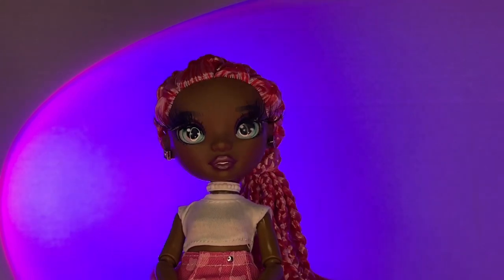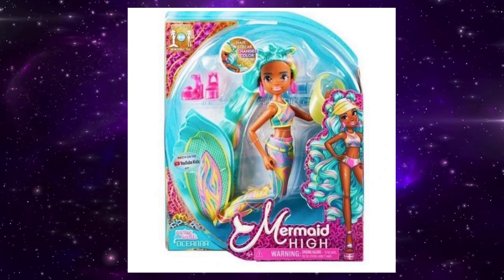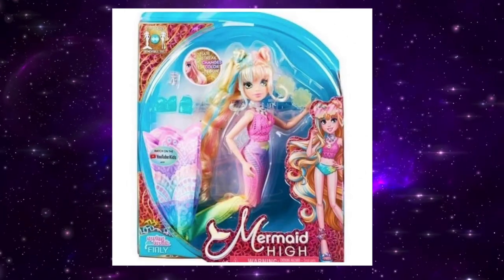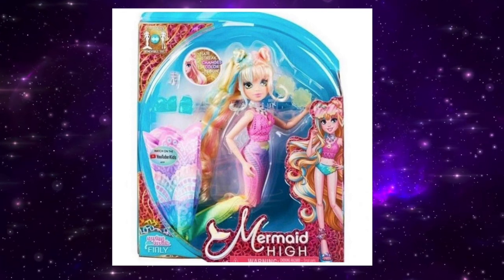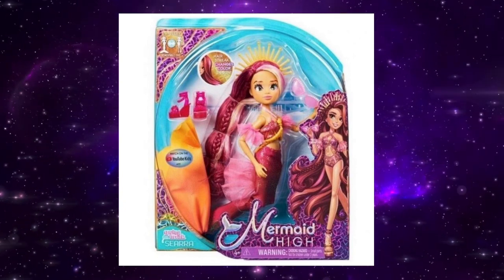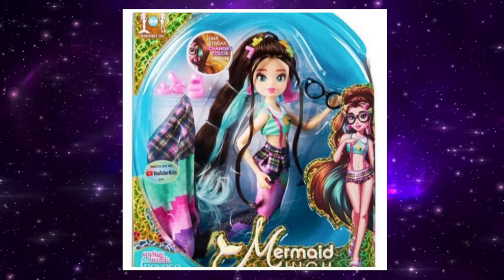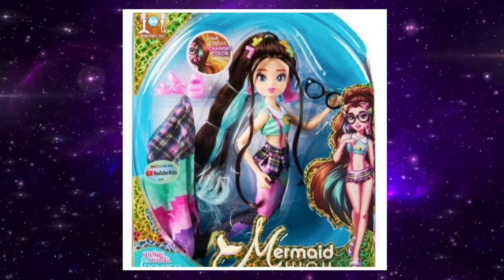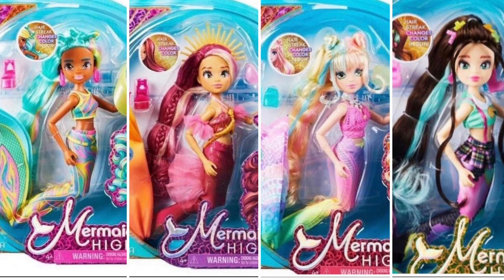LET’S TALK!! NEW MERMAID HIGH SPRING BREAK DOLLS 🧜‍♀️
In this video we talk about the NEW Mermaid High SPRING BREAK Dolls

Pictures from @georgiasbloom